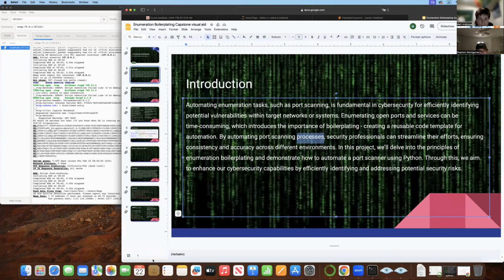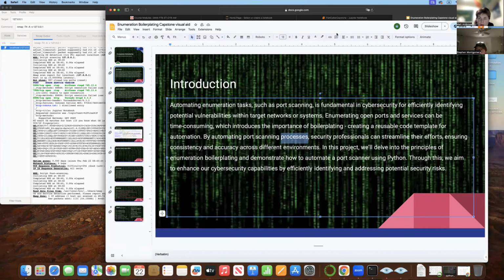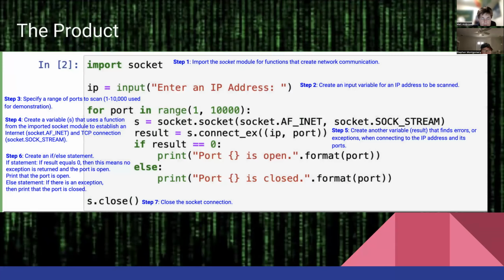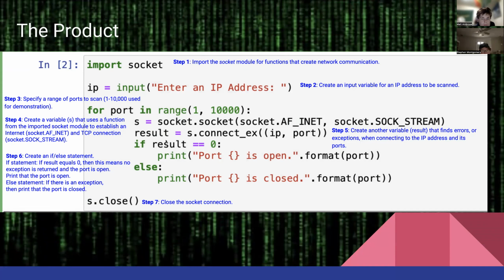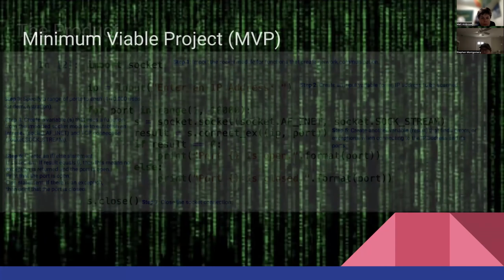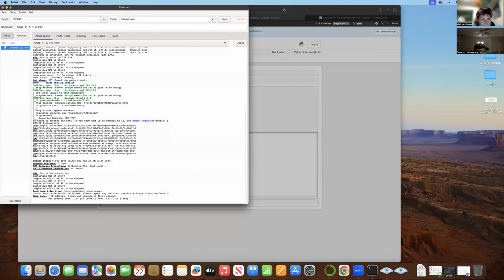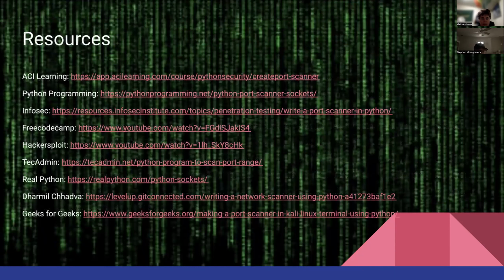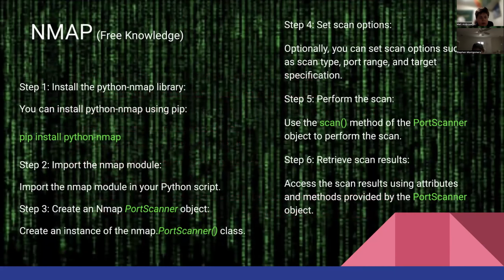Enumeration Boilerplating Capstone (Fullstack Academy)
As a part of Fullstack's cybersecurity bootcamp we created this project on enumeration boilerplating by creating an automated port scanner using python.